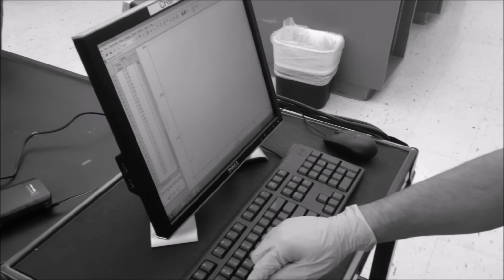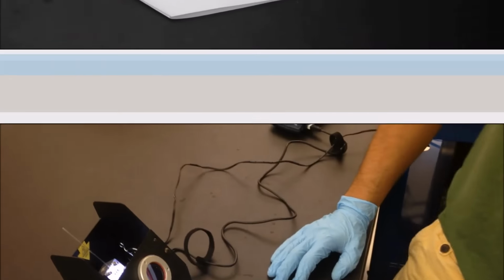melting point lab